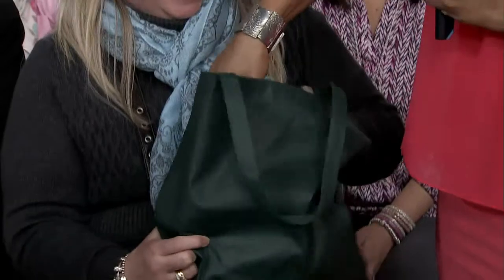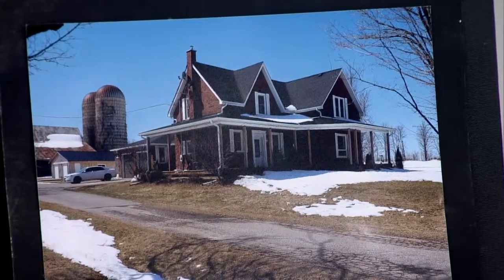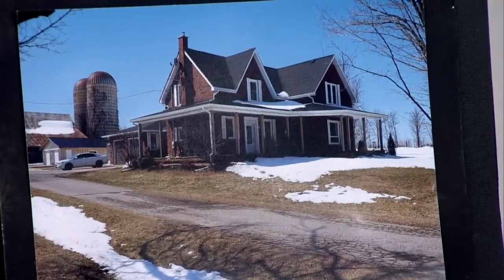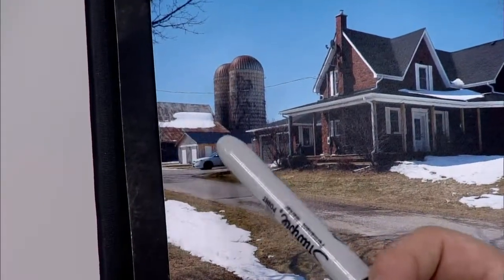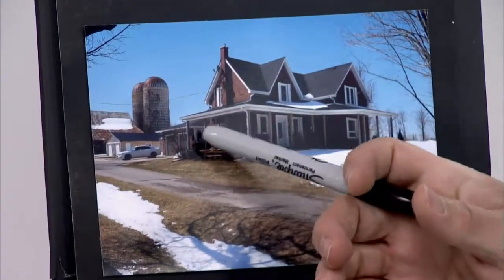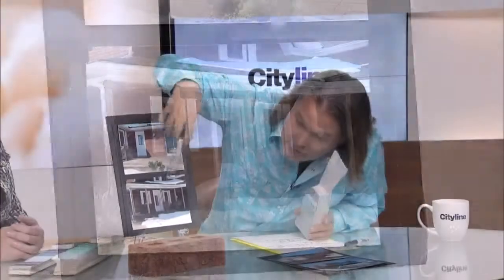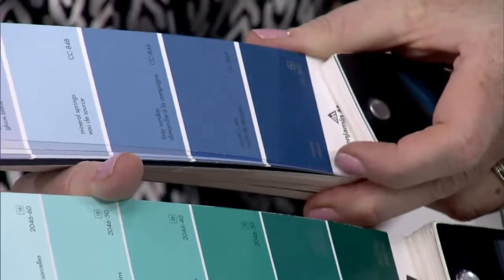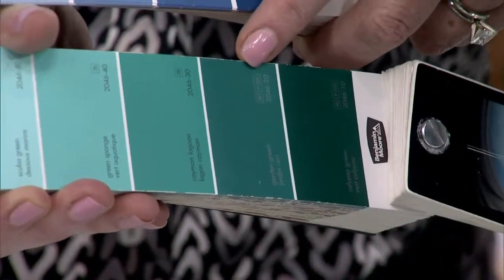Ask the expert: The exterior of my house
Eric McClelland answers an audience member's question regarding the exterior of her home, and she even brought a brick in!